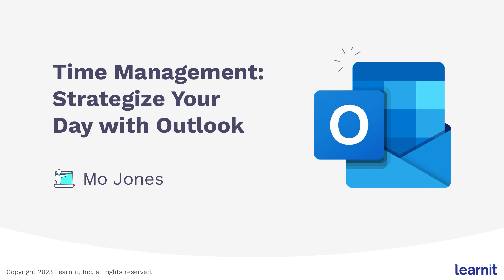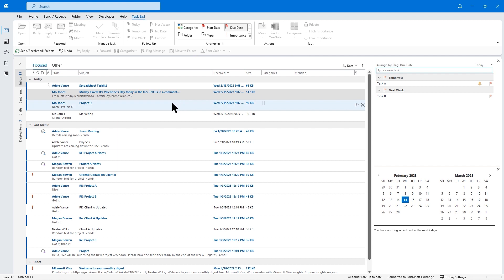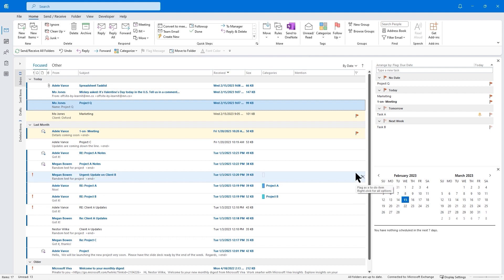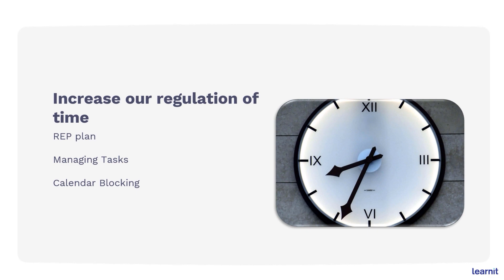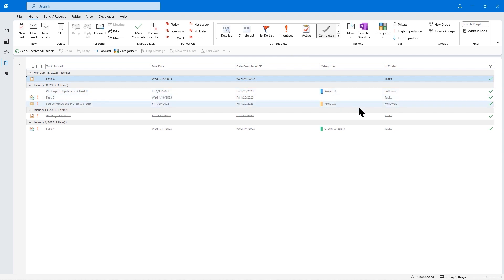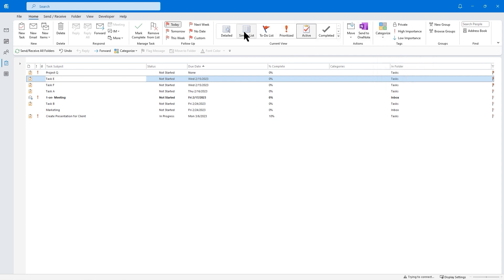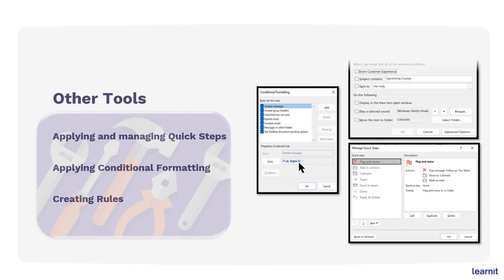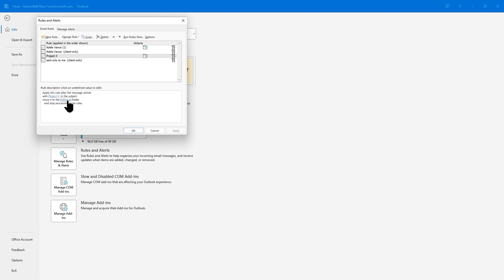Time Management: Strategize Your Day With Outlook Tutorial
Who it's for: This course is for experienced Outlook users. If Outlook is the designated task-based tool in your environment and you want to learn to use it more efficiently, this course is for you.

What it is: Microsoft Outlook is the world’s most popular email and calendar application.

What you'll learn: You agree that time is important. You are looking for technical tools that extend beyond paper and pencil. Instead of adding yet another program, we will dive in to see what MS Outlook has to offer. How can MS Outlook help to strategize our day? Learn the tools that help to show tasks, filter those tasks, decide, and act accordingly. Take it a step further and automate those actions. The choice is yours; you can create a visual to see a snapshot of important items or you can turn them into a task. It is time to learn practical tools that can help you to better plan and execute all that you must conduct on any given day.

Username: manuals
Password: password

Start 0:00
Introduction 0:09
Course Overview 1:17
To-Do Bar 4:04
Flagging and Categorizing Messages 10:39
Viewing Flagged and Categorized Mail 16:38
Search Folders 21:57
Pareto Principle 26:00
REP Plan 29:29
Managing Tasks 36:12
Calendar Blocking 42:07
Quick Steps 47:30
Conditional Formatting 55:16
Rules 58:58
Conclusion 1:04:50